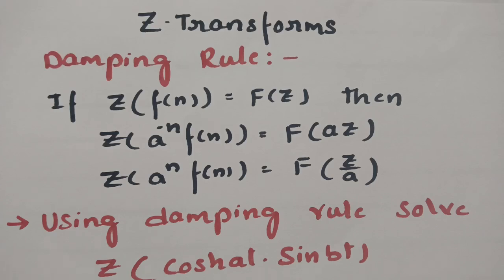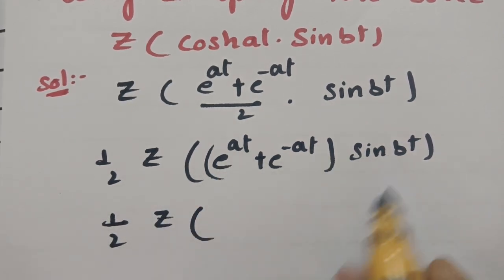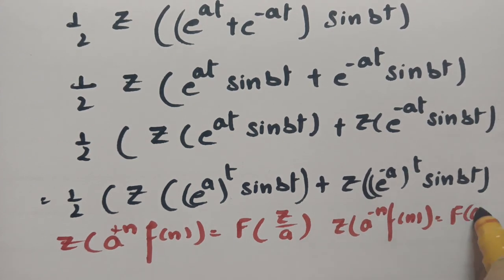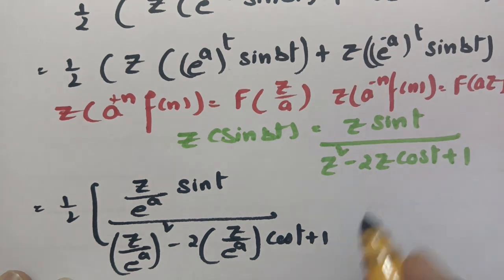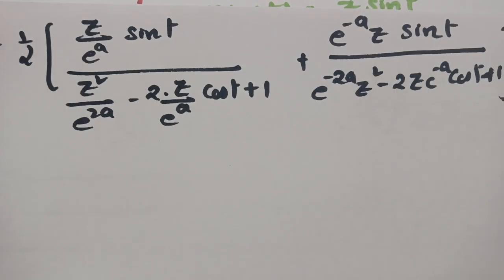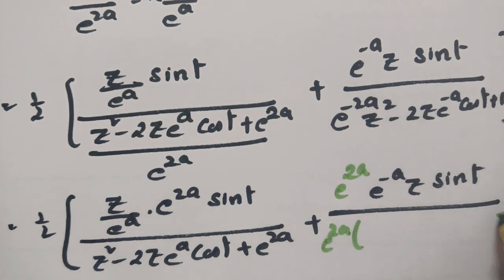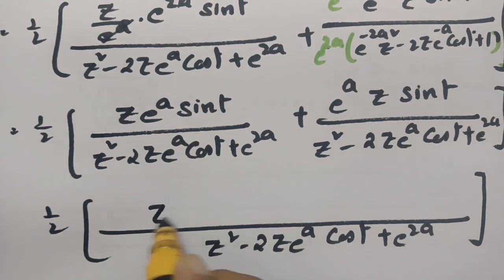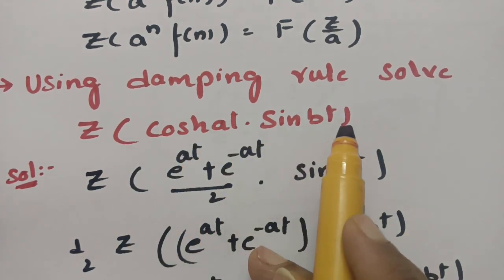Z- transforms Damping Rule- Z(cosht.sinbt) solution